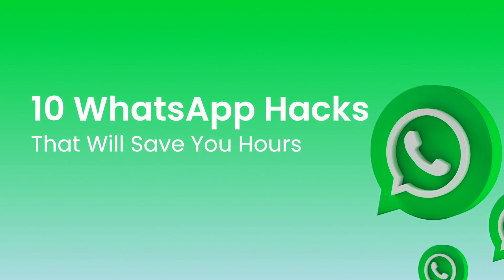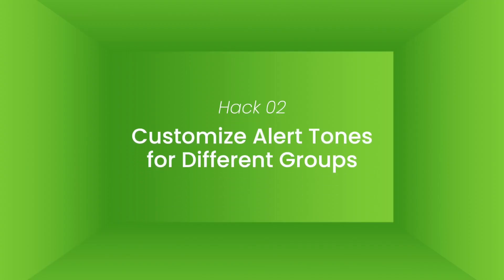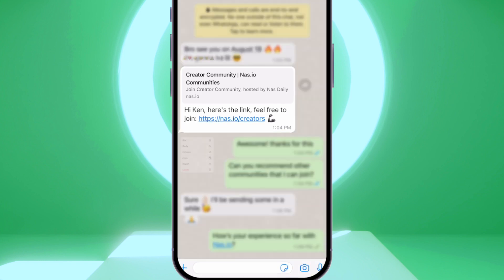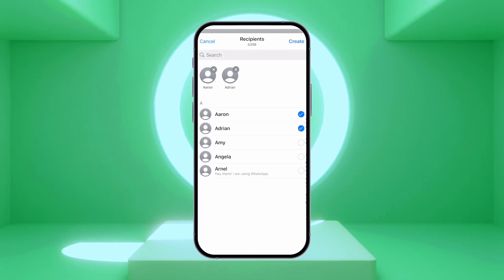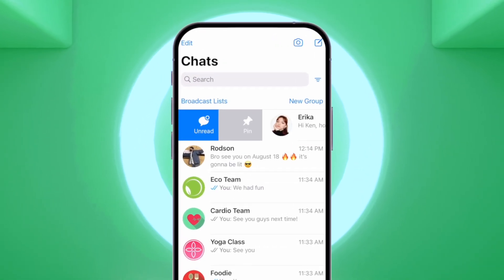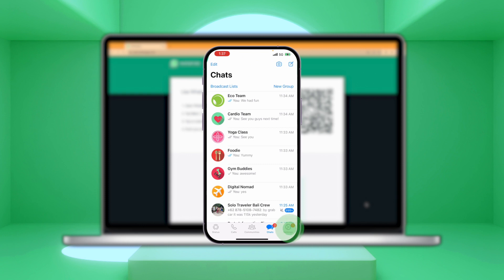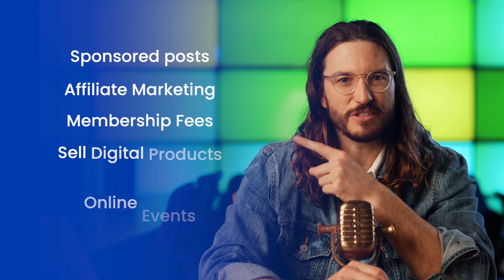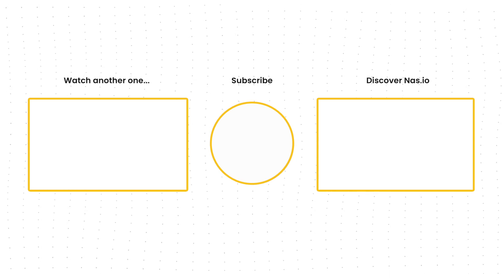Top 10 Secret WhatsApp Tricks & Hacks [2024]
Learn 10 WhatsApp tricks and hacks that will save you hours. From formatting text to broadcast lists, these tricks will help you stay organized and productive.

Chapters:
00:20 10 WhatsApp Tricks and Hacks
00:27 Format Text using Shortcuts
00:54 Customize Alert Tones for Different Groups
01:24 Use the Star Feature to Mark Important Messages
01:42 Pin Chats to the Top
01:59 Broadcast Lists
02:26 Instantly Add Dates to your Calendar
02:45 Mark Messages as Unread
03:03 Swipe to Reply
03:13 WhatsApp Web
03:49 WhatsApp Communities
04:16 How to Make Money on WhatsApp

Nas.io integrates your WhatsApp with an all-in-one community-building platform. Here, you can build a customized space for FREE where you can create opportunities for growth, connection and learning.

You can sell events and courses, get brand sponsorships, and charge monthly membership subscriptions.

Nas.io 's mission is to bring people together. And we’ve been doing it for years. Now we want to help you do it too.

The best part? Nas.io is FREE – we won’t make money until you make money.